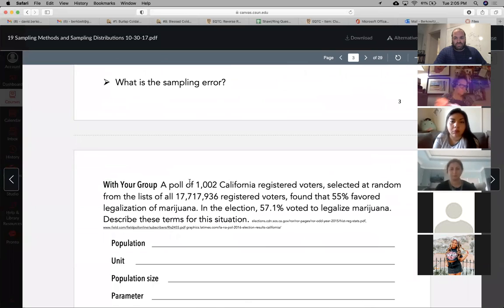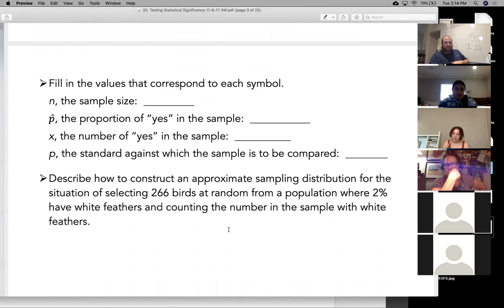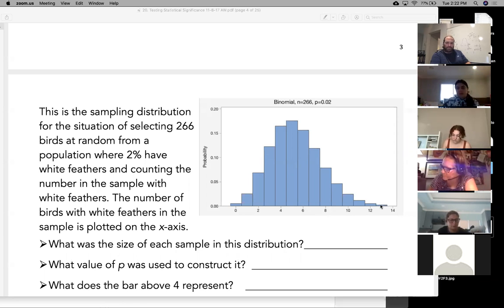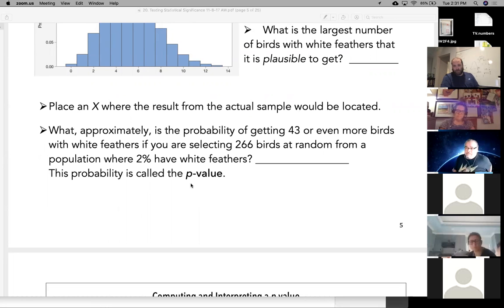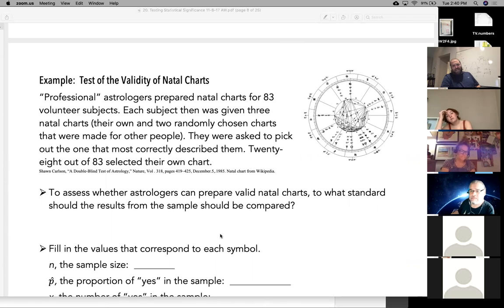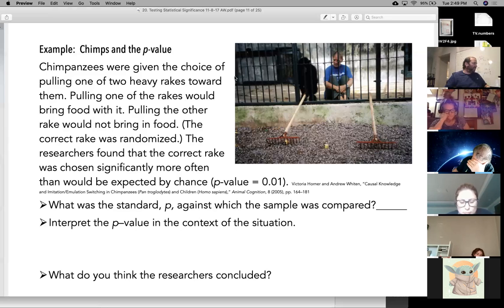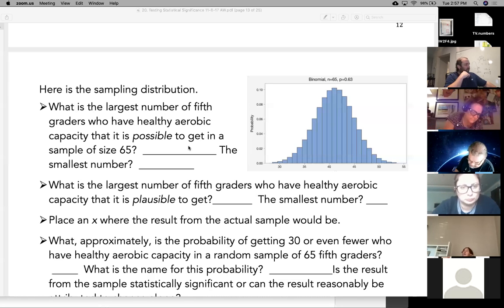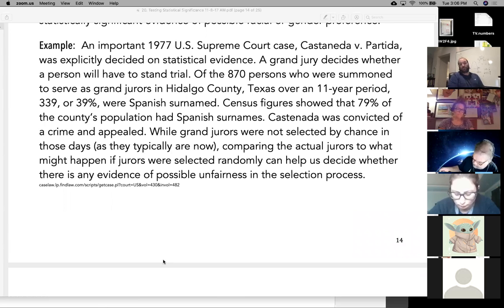Math 211 TR Class 26